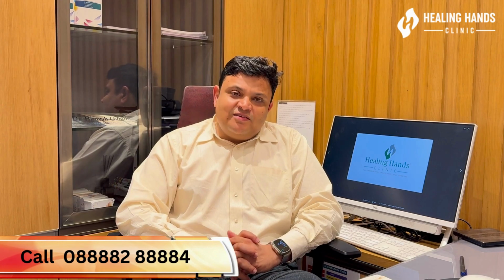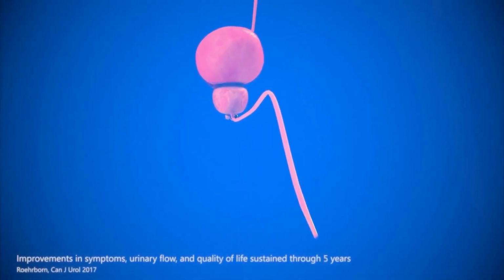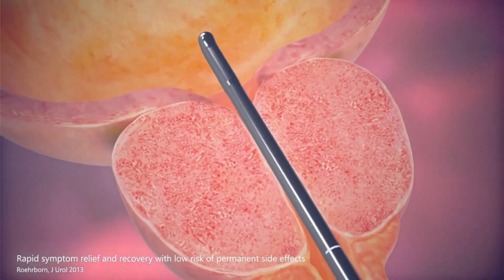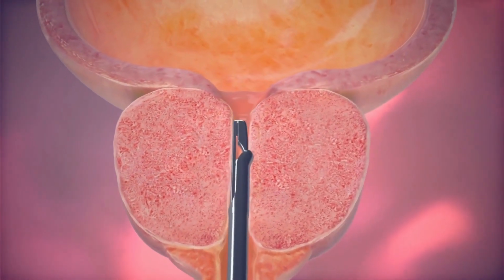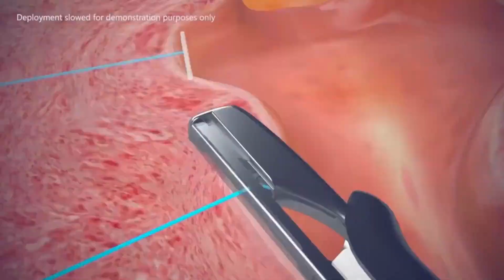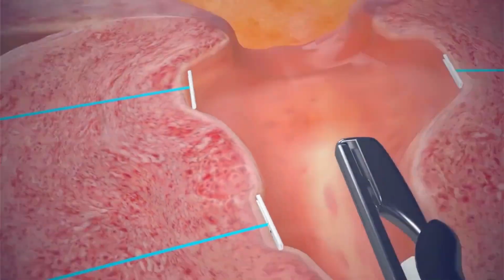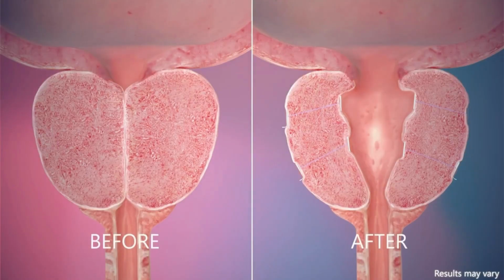Latest treatment for Prostate enlargement | UROLIFT | BPH | Minimally invasive | Advanced treatment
Join our YouTube Fam for more healing videos.

To Book Appointments :

Maharashtra :
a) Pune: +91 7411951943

Karnataka:
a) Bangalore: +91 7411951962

Telangana:
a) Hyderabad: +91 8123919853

Gujarat:
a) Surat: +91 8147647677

Punjab:
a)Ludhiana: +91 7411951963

Rajasthan:
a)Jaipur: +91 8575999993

About Founder:

Dr.Ashwin Porwal - Consultant Colo-Rectal Surgeon,
Dip. Laparoscopy (EITS, IRCAD, France), Proctology (Austria)
MUHS ( Maharashtra University of Health Sciences ) recognized Professor in Proctology.
Healing Hands Clinic: Center for Piles, Constipation, Fistula, Fissure, Prolapse, Hernia, Circumcision & Varicose Veins.

Certified as Centre of Excellence for Proctology by Dr. Antonio Longo ( Inventor of MIPH for Piles and STARR for ODS )

Certified as Centre of Excellence for 3D Hernia By Dr. John Murphy ( Ex-President American Hernia Society )

There are two types of Urology diseases, Urinary stones and Enlarged Prostate.
To know more about them, click on the below link:
About Urinary stones: Urinary Stones
About Enlarged Prostate: Enlarged Prostate